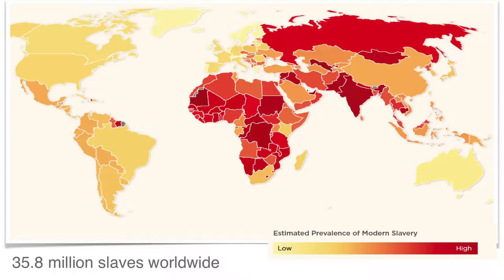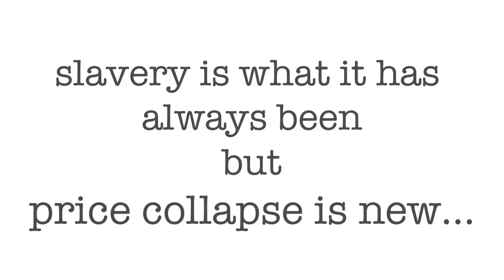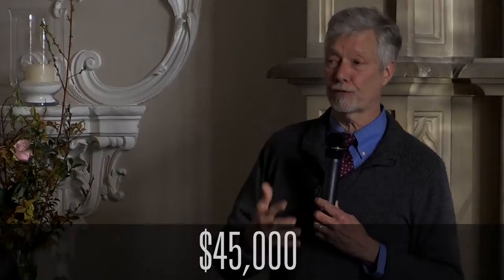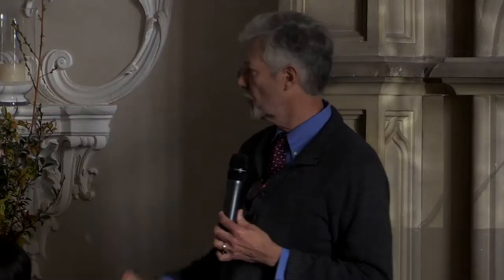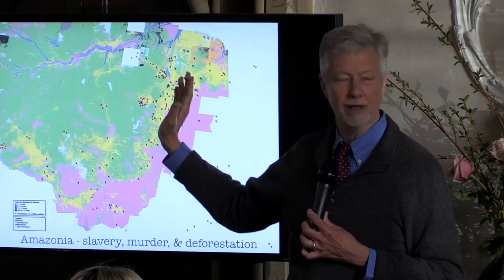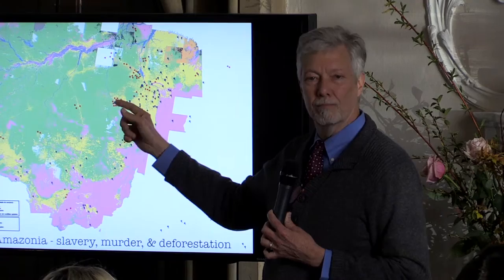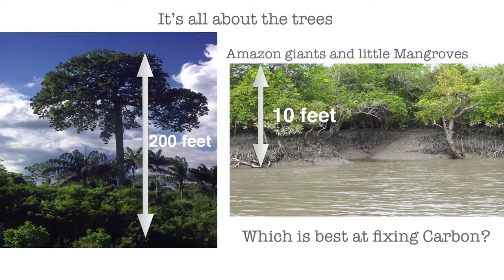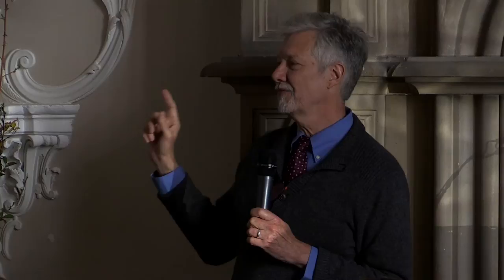Kevin Bales on Modern Slavery at Brunch at Wiston House, West Sussex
The event took place on May 3rd 2016 to raise awareness about Modern Slavery.